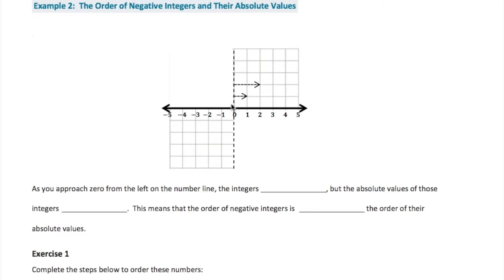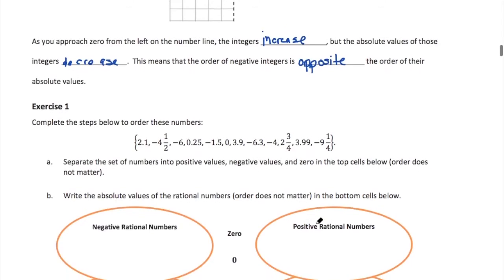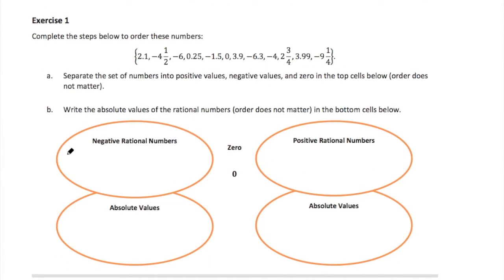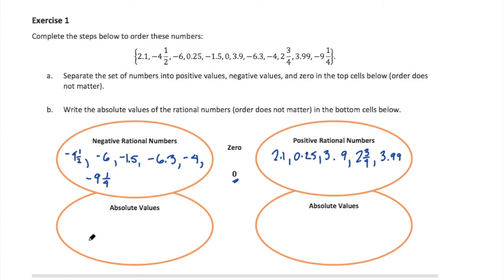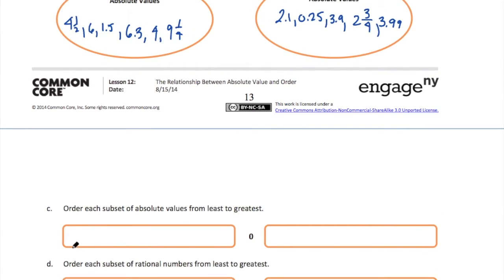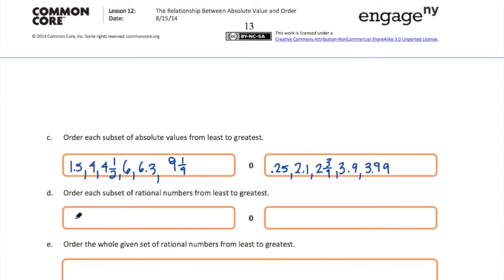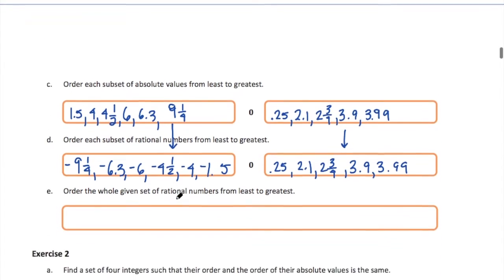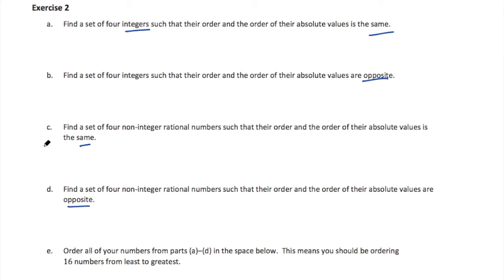Absolute Value And Ordering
In this lesson we compare the order of negative numbers to the order of the absolute value of negative numbers.